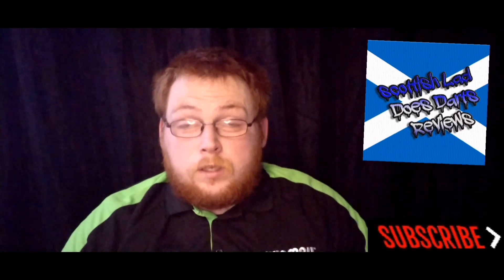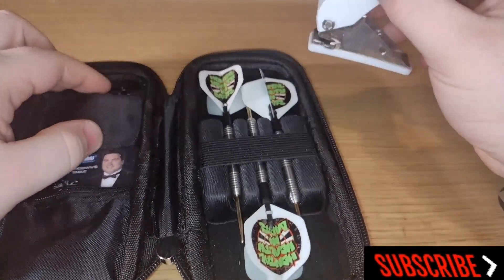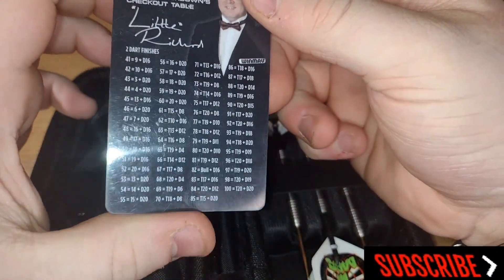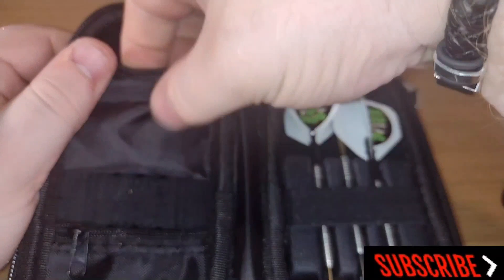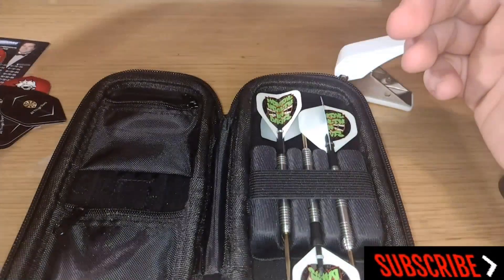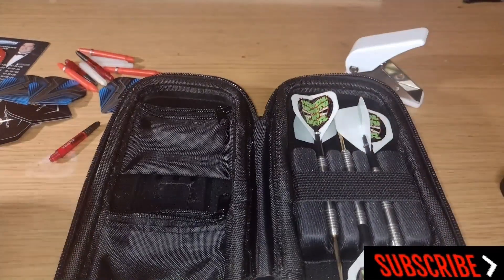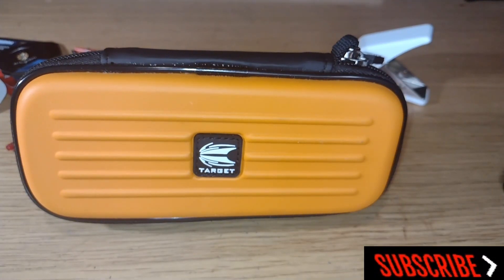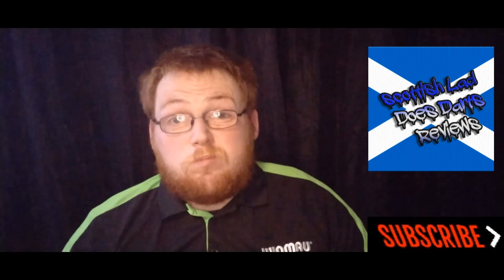What I keep in my darts case.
In today's video we take a look at what I personally keep in my case. It may not be as much as some but as I don't play seriously in any leagues or pub teams etc.

Hope you all enjoy the video, let me know what you keep in your cases in the comment section below.